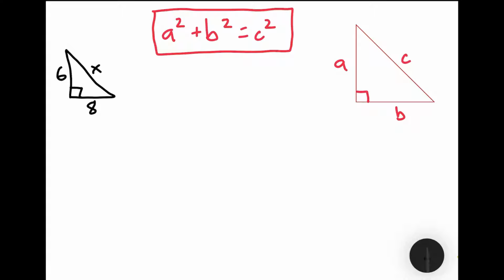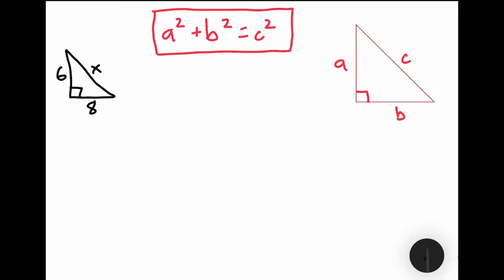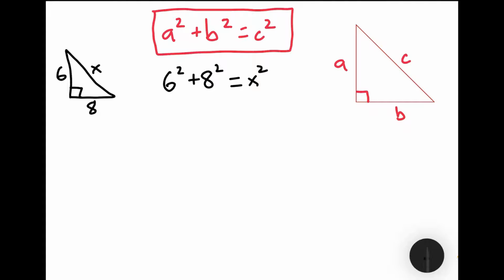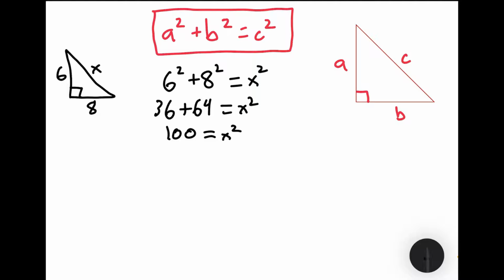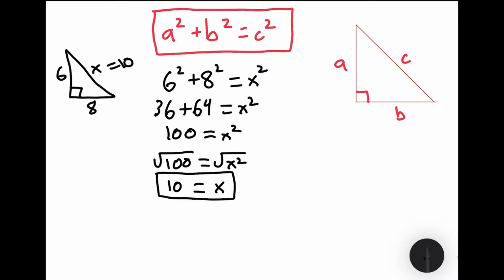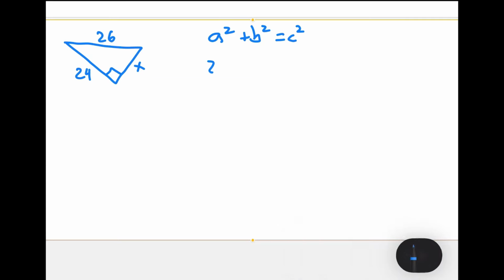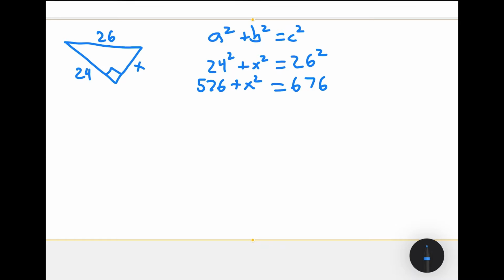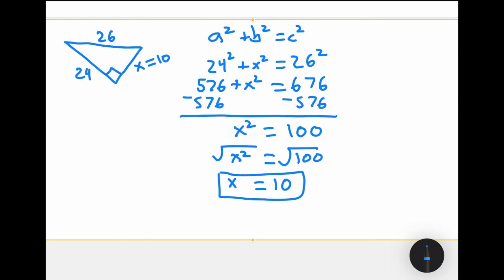Pythagorean Theorem in 3 Easy Steps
This video walks through how to use Pythagorean Theorem.